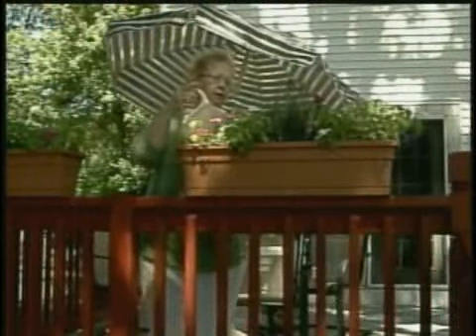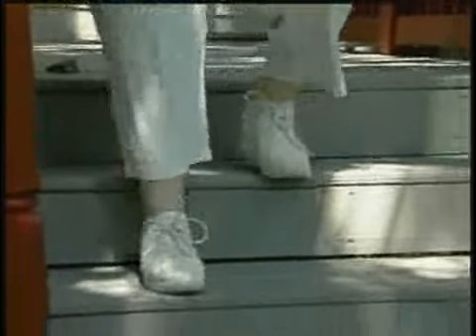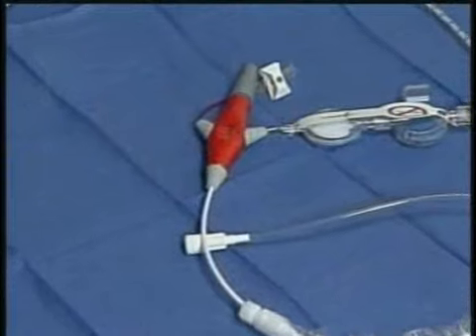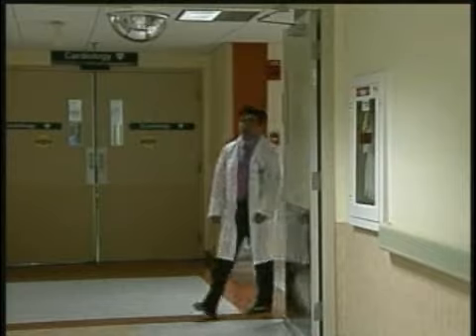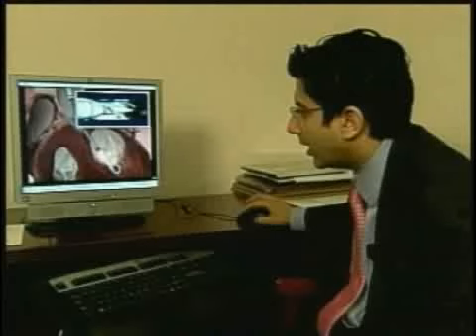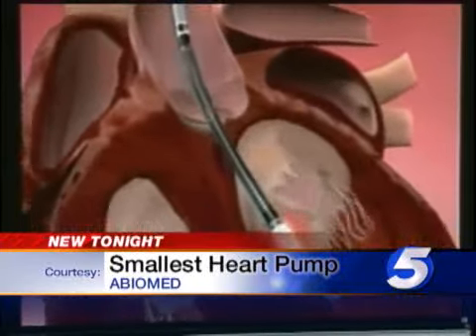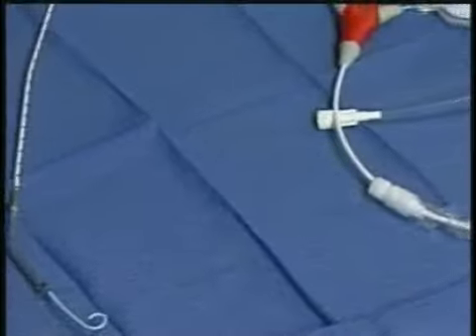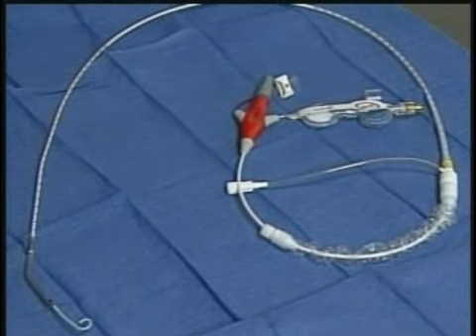'World's Smallest Pump' Helping Heart Patients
Of the 1 million angioplasty cases in the U.S., up to 10 percent are considered high risk.